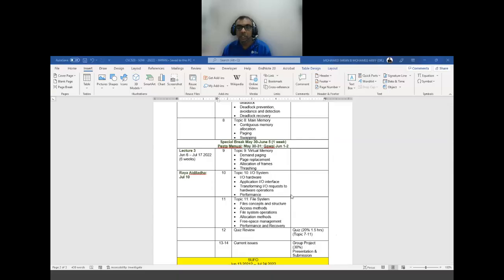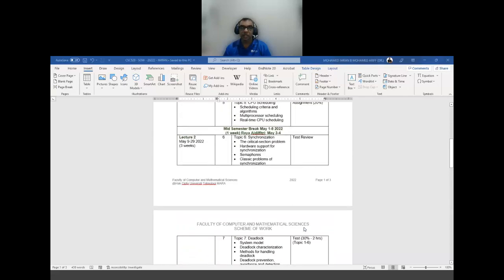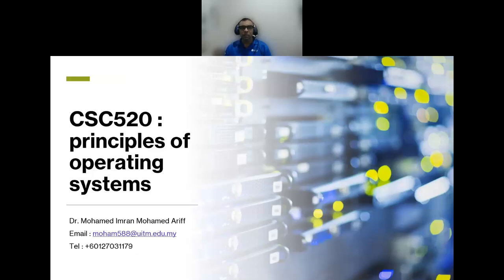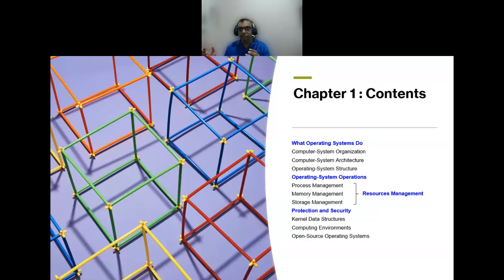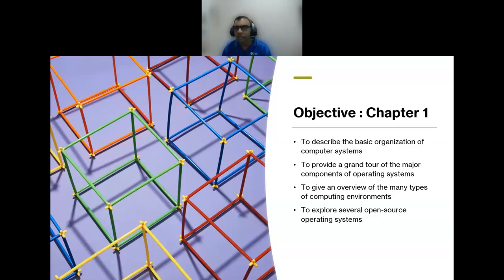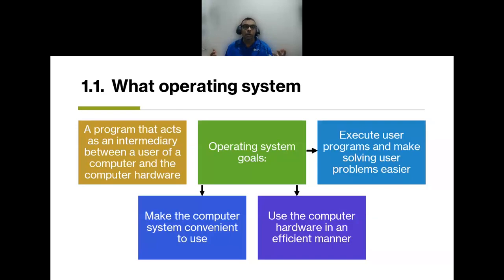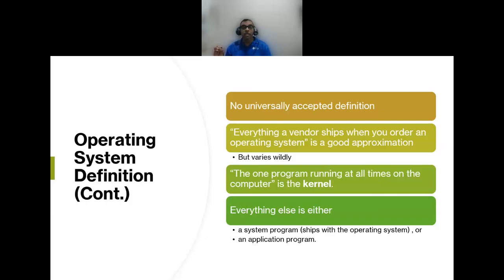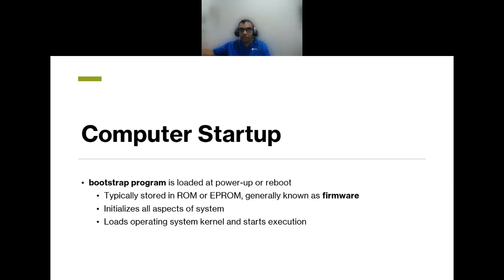CSC520 Operating Chapter 1 29 Mac 2022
This video covers Chapter 1.1